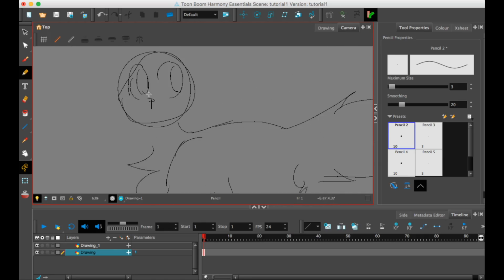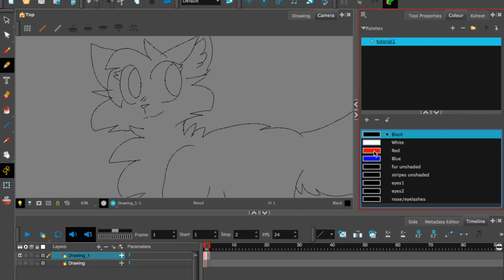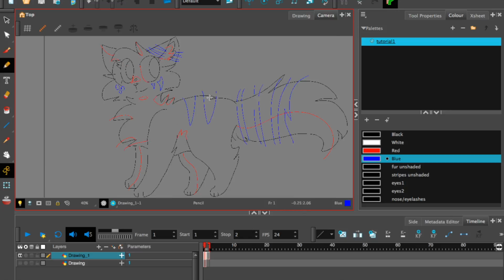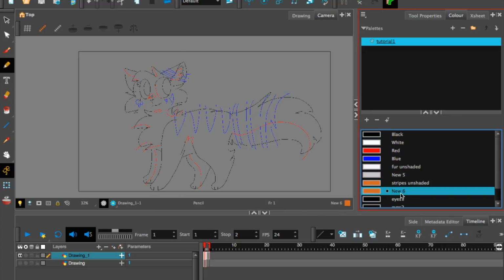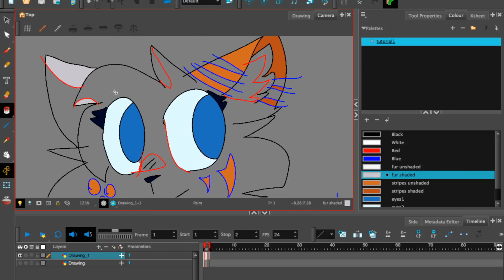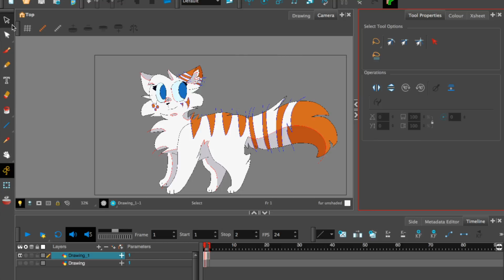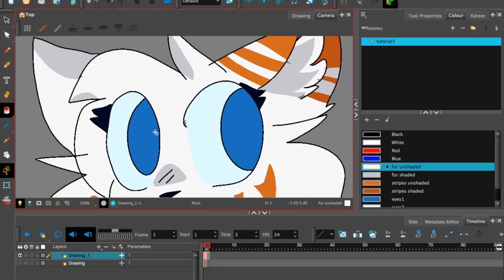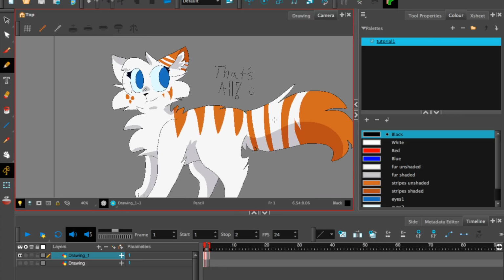Ponder Teaches | Shading In ToonBoom Harmony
*Maybe you should turn up your volume a slight bit, my voice is rather quiet here ^^'

Welp this is my first time doing a tutorial, so I hope it’s okay ^^’

I was requested to make a tutorial on “how to shade” in ToonBoom by Dark Frost.

**Before you ask any questions, please look to see if they are answered here! Thank you :)**

-I’m a Flash/other program user. Can you make a tutorial for: **insert program that they use here**? Sorry, but I only use ToonBoom Harmony. I unfortunately, cannot help you, but there are plenty of other great tutorials out there ^^

-Are there other ways to shade in ToonBoom? Yes, but this is my prefered way of doing so. You can shade using “strokes”, which is when you set your brush size to 0, and you can make it visible and invisible whenever you want, and in your final animation, theses lines are invisible, and act as the red lines. My only issue with this method, is that even when you do make the “strokes” visible, you can’t see them in the onion skin, which means that your animation will most likely end up being shaky.

-How did you record this? I recorded it on Quicktime Player, there are plenty of tutorials on how to do it, out there ^^ (I’m pretty sure that it’s for mac users only)

-What program do you use? Is it free? I use ToonBoom Harmony 12, and no, it is not free. ToonBoom isn’t cheap, but it’s at least less expensive than Flash, when it comes to the simpler versions. (If you want a version with 3D stuff and extra effects, it definitely costs more. I use the simplest version, estentials, since I don’t need the advanced or professional program.)

If you have any other questions, you are welcome to ask me in the description ^^

Here’s what I was saying in the video, if you couldn’t tell, due to my voice cracks that occur every now and then xD

 “Before I explain, please note that you must use the pencil tool in order for this to work, not the brush tool. It may be hard to get used to at first if you normally use the brush, but once you get the hang of it, it really is quite easy! What I do, is I take the color red, and i draw lines in places that divide the areas that i do want shaded, with places I do not want shaded. I would do this to every frame before coloring them, because otherwise the onion skinning would be lost, and we would end up with a shaky animation. Make sure your onion skinning is on, it’s important! Now, once i’m done, I take the colors that I need to make the animation. For my example, i will be using a 2 colored character,not counting eyes, so i will need 4 colors, 2 normal, and 2 shaded. What i do is, I duplicate these colors, and then make them slightly darker. Because of how toonboom works, if you decided that you do not like your color choice in shading, for instance if it was too dark or too light, then you can change the color, and all of the colored frames would already change to that newly-changed color. Neat, right? Now, color the parts that you want to be normal in with normal colors, and the parts that should be darker with the shaded colors. Do this to all of your frames, and then, take your black select tool at the top of your toolbar, and select “tool properties.” If you cannot find it, go to the same window with the coloring options, press the “plus sign” and then you can select tool properties. You will be able to tap each window to switch between these views. Now, press the red  select tool, and go back to your camera view. Now, select any red line, and all of them will be selected. Now, press “delete” on your keyboard, and bam! You have yourself some shading now! Do this to all of the frames, and you should be good to go! There may be some small open spots that haven’t been painted when using the red lines, so simply fill those in! This process also works for markings, if you don’t want them ‘black-lined’ or sloppy. Instead of using red, I use blue for the markings, while red for the shading, to keep things more organized. However, just because I use these colors, doesn’t mean that you have to! Any colors will work, as long as they are different from the lineart color any other colors in your animation, as this special select tool selects everything of that color on that specific frame. Don’t worry if you use a red sketch, because this only affects the lineart, as that’s when you should use this trick!”